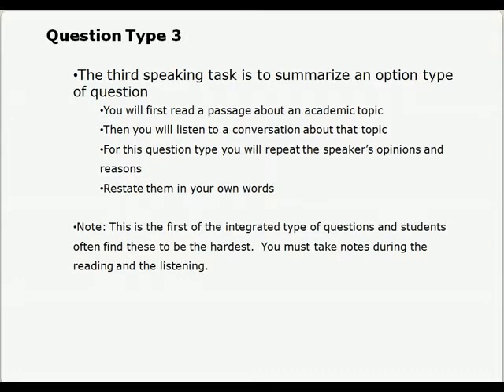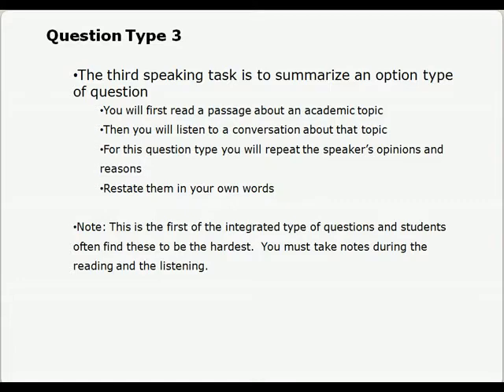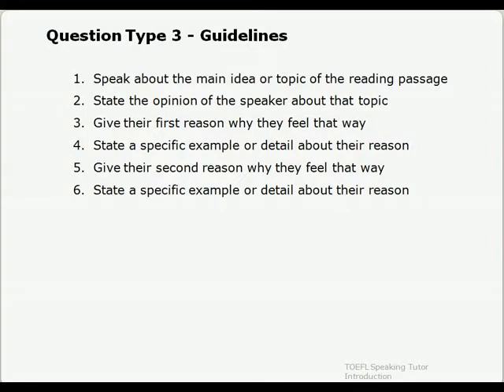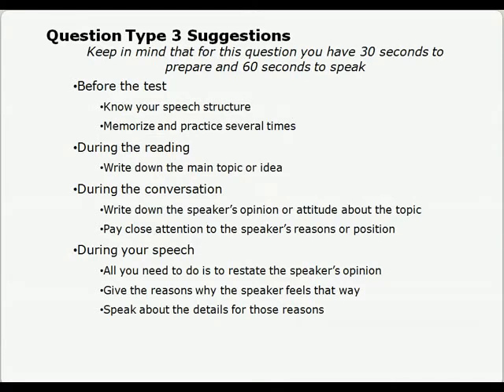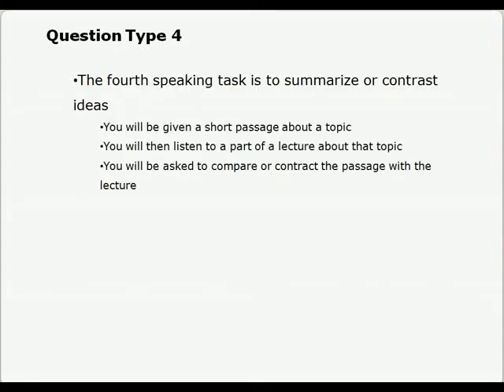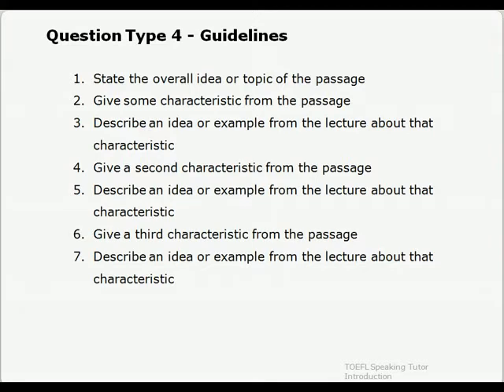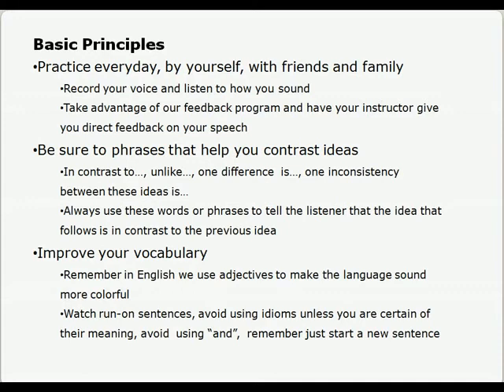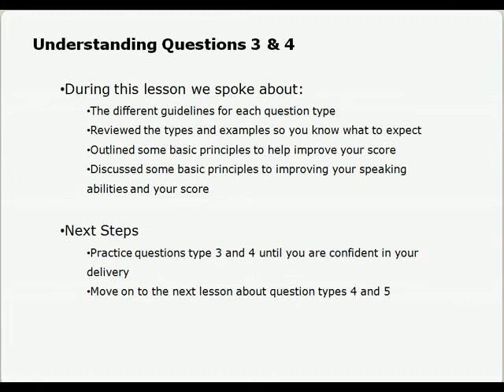Questions 3 & 4